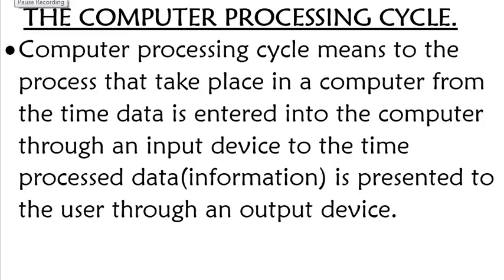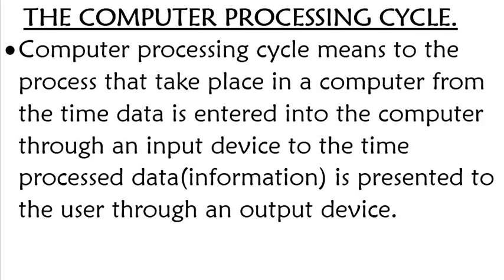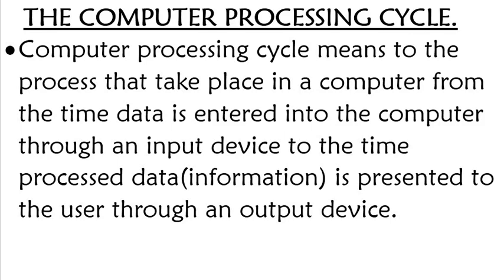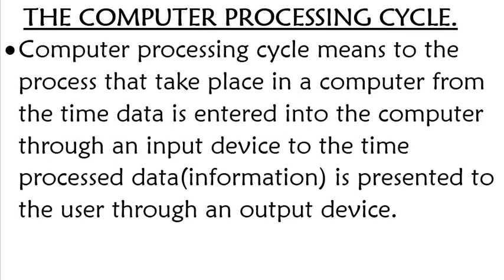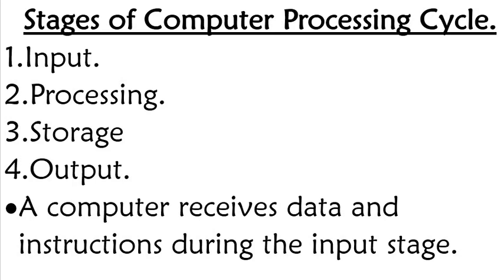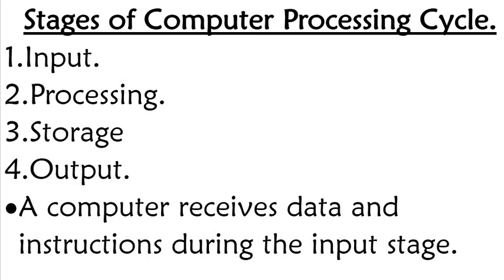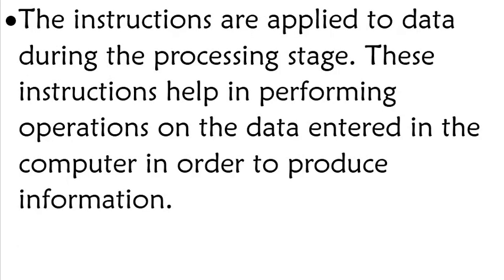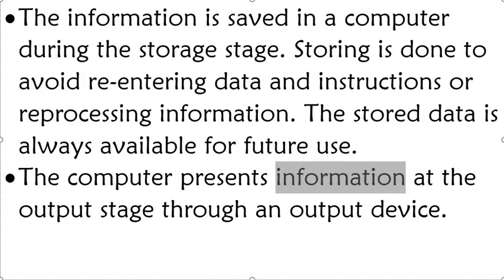GRADE 7 COMPUTER SCIENCE LESSON 4 (Computer Processing Cycle)